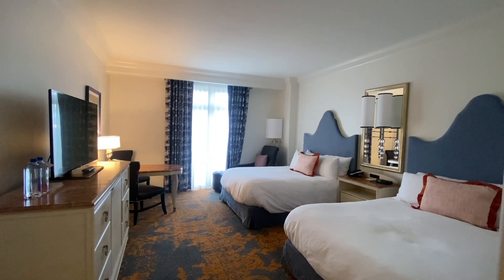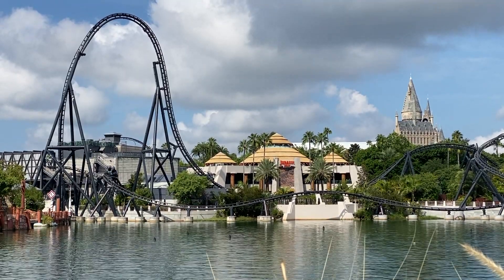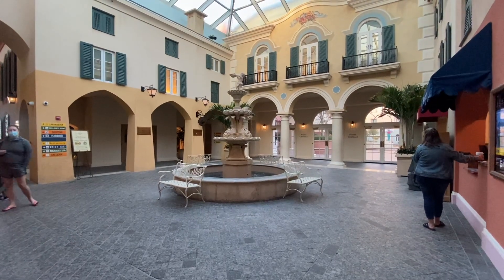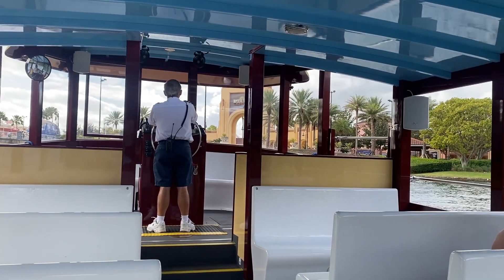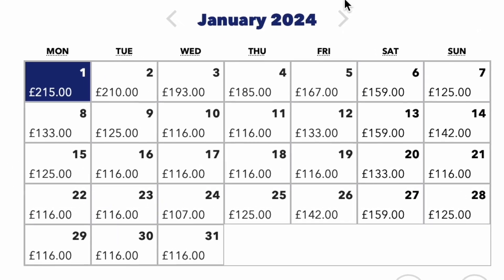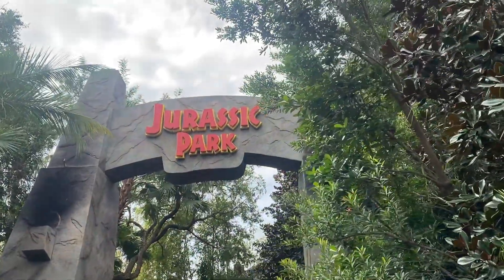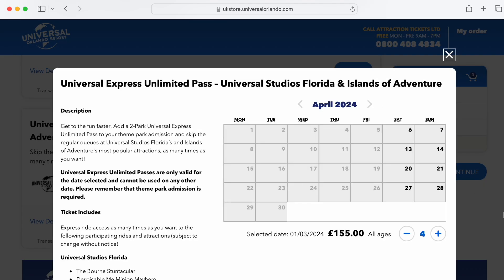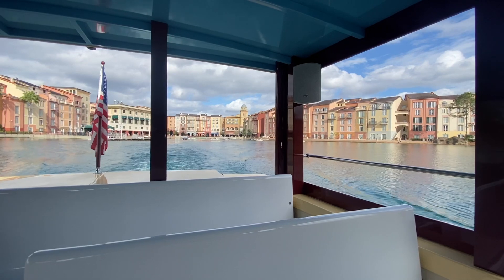Why Are People Booking Ghost Rooms? Save Money On Skipping The Lines At Universal Orlando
Booking A Hotel Room To Save Money On Skipping The Lines At Universal Orlando
Folks are booking so called “ghost rooms” at Universal Orlando Resort to take advantage of the included benefit of Universal Express Pass Unlimited for premier level hotel guests, but have no intention of actually staying in the room!

In this video we explain why we wouldn’t recommend ghost room booking but we DO recommend actually staying at the three premier level hotels and enjoying the overall experience of being inside the amazing Universal Orlando Resort.

The three premier level hotels that include the Universal Express Unlimited are;
* Hard Rock Hotel
* Loews Royal Pacific Resort
* Loews Portofino Bay Hotel

This benefit requires a separate theme park admission to be purchased.
It is only valid for the named guests inside the room.

It is good from the day you check in to the day you check out - so you can arrive early in the morning to collect your room key and keep it after check out time to get a full day’s use on these days.

Would you book a night at a premier level hotel to take advantage of 2 days worth of unlimited express pass at Universal Studios Florida and Universal Islands of Adventure theme parks?

Have you stayed at one of these resorts? How was your stay? How did you find the express pass benefit?

Please let me know if you found this episode helpful and if you have your own tips please share them in the comments below.

Contents:
00:00. Introduction
00:53: What Is A Ghost Room?
01:18. How Does Express Pass Work At Premier Level Hotels?
03:00. Why Do People Ghost Hotel Room?
03:28. Reasons NOT to Ghost Room
04:10. Using Premier Level Hotels To Save Money On Universal Express Pass
08:12. Booking In Advance
08:51. Summary & Thoughts
About Out And Back Travel
Hello, my name is Stu, I’m a theme park connoisseur with a passion for travel and adventure! I started out and back travel to share tips, tricks for planning travel to theme parks and attractions around the world.

If you have any questions for your upcoming travels, or suggestions for videos please leave them in the comments below.

All information correct at date of publishing video. For up to date information please check with service providers at your time of booking.